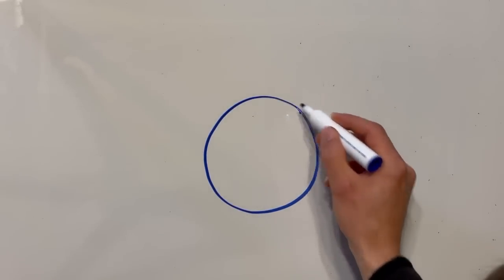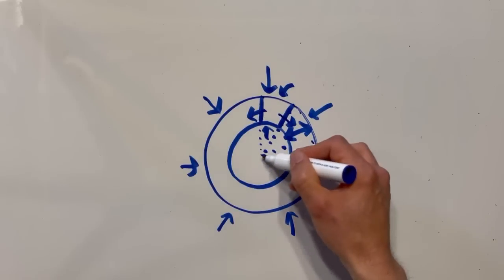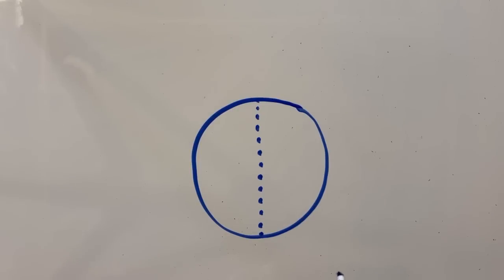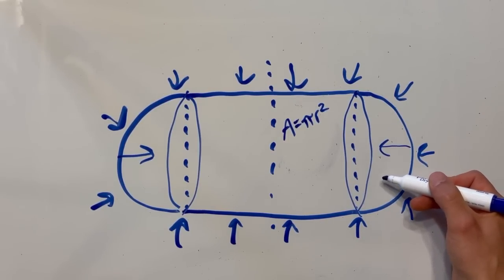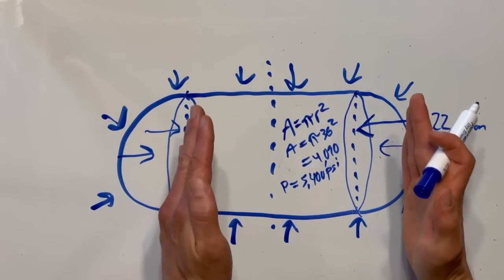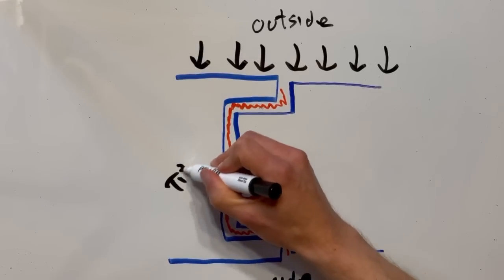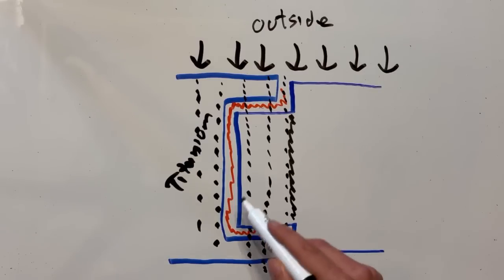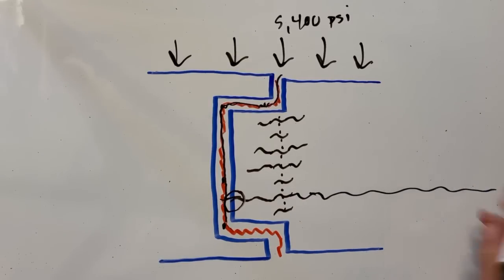Simple Engineering Analysis of How the Titan Submersible Could Have Failed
This video covers some of the concerns over the use of composite materials and use the of dissimilar materials construction of the titan submersible.  This video is not intended to be overly technical, nor cover all possible factors and scenarios, just cover some basic engineering concepts that are of concern in the design, particularly the bond joint between the titanium end caps and the composite tube.